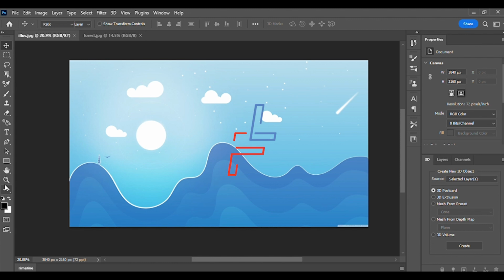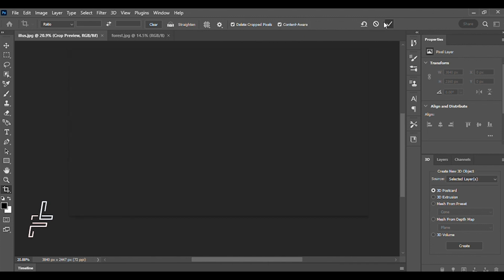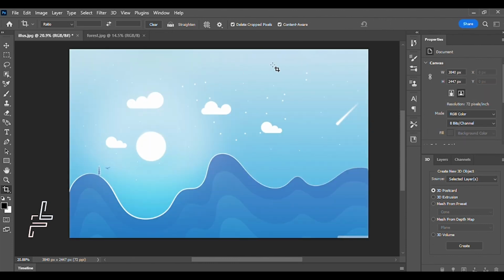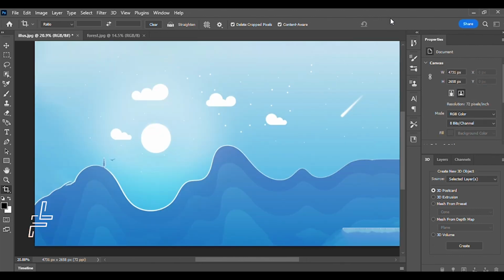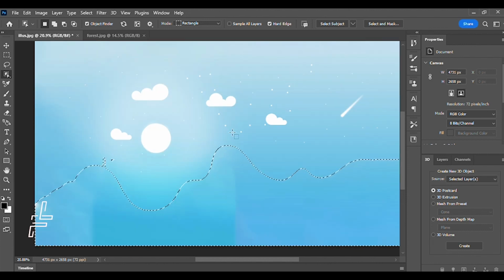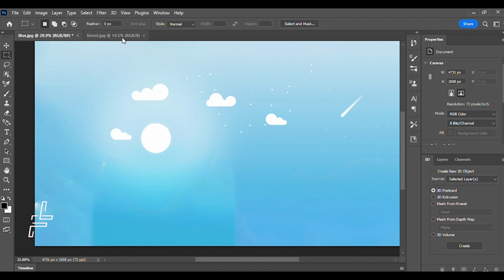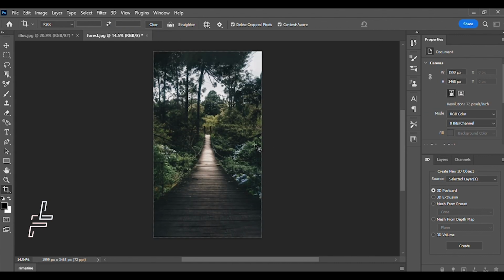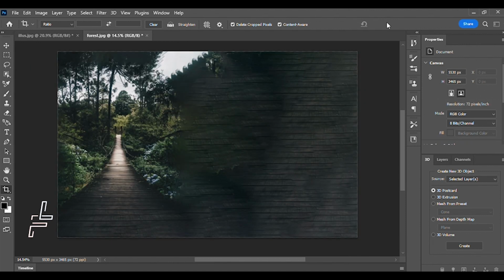Testing the Limits of Content Aware in Photoshop.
In this video, I will be testing how the content aware tool works in different photos. Make sure to Follow for more content like this. Meanwhile, keep creating!